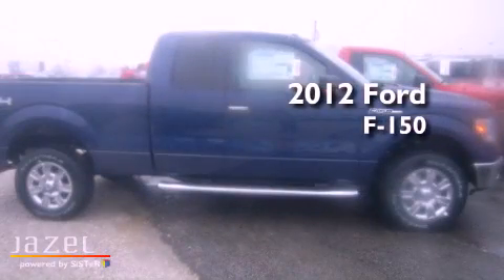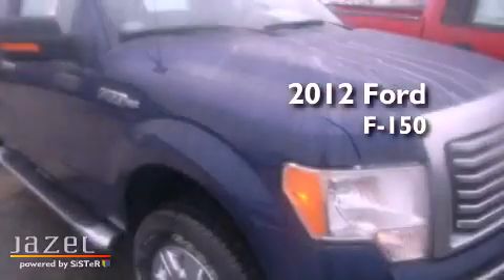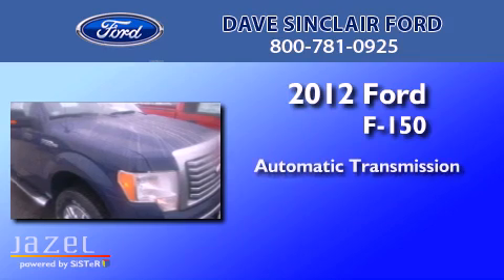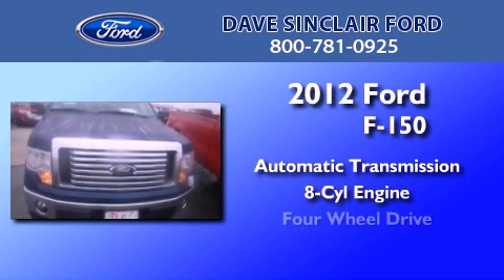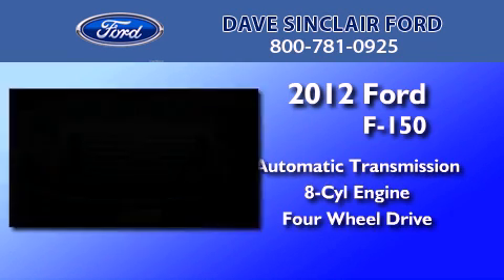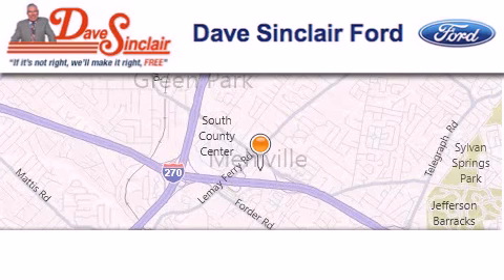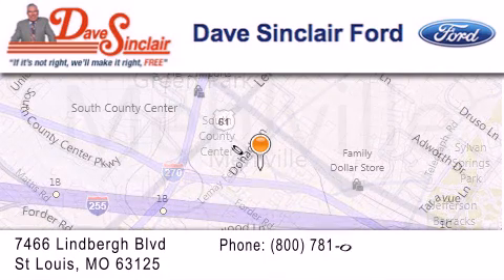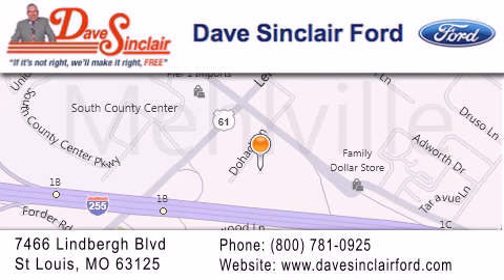2012 Ford F-150 St. Peters MO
Year : 2012
 Make : Ford
 Model : F-150
 Engine : 5L
 Trans . : automatic
 Exterior : Dark Blue Pearl Metallic - (Blue)
 Miles : 6

 Stock : T2060700

 7466 Dave Sinclair Memorial Highway

 2012 Ford F-150 St. Louis MO